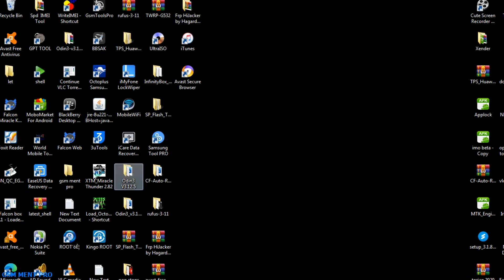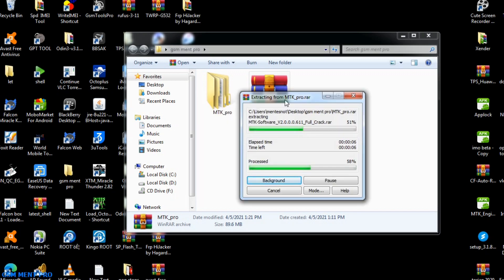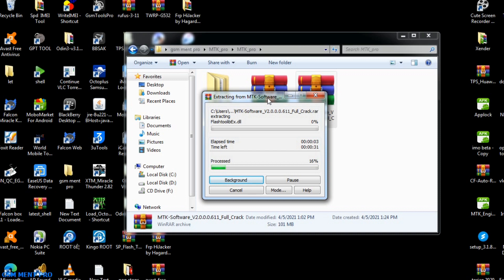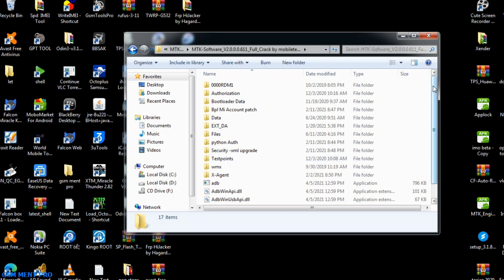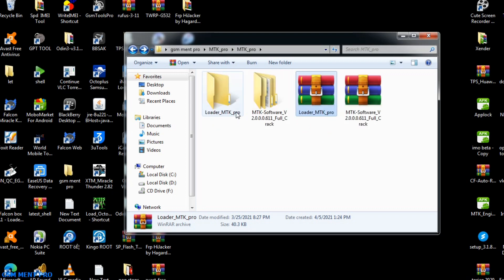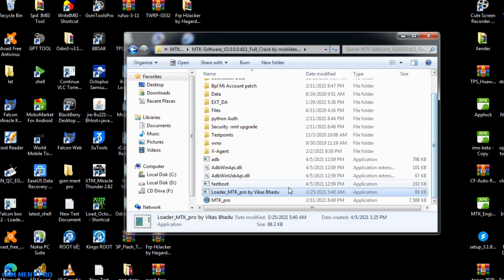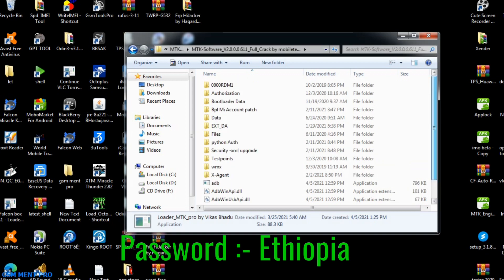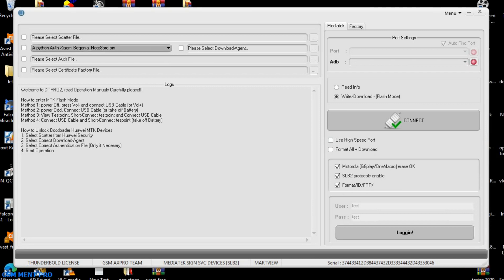Mtk imei repair tool Without Box | Mediatek flash tool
Mtk imei repair tool also helps you flashing MediaTek Android it is supporting any MediaTek Android Phone or Tablet in Flashing Stock, Custom firmware, kernels, recovery files and repair